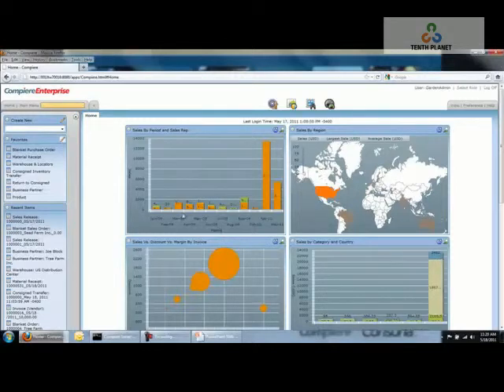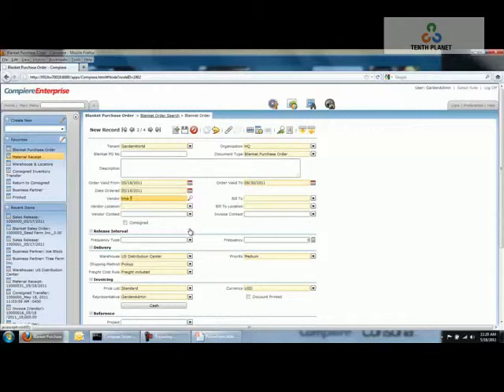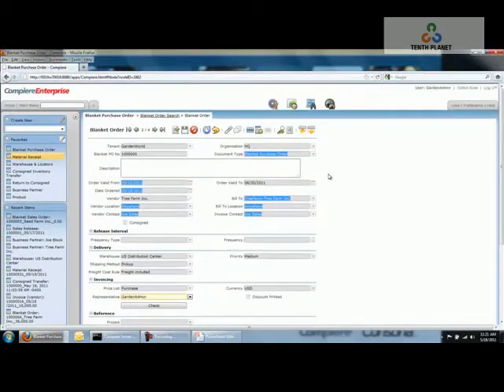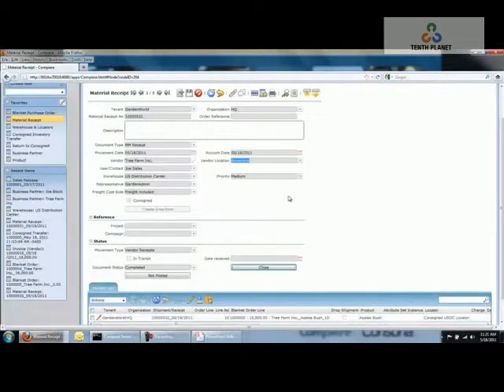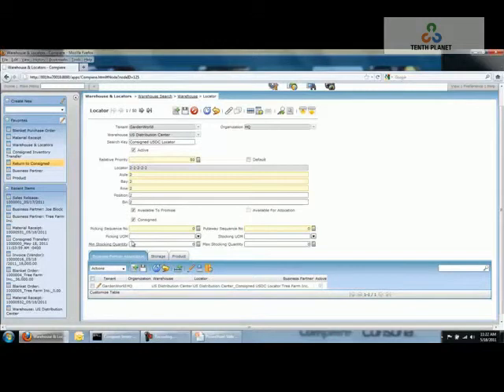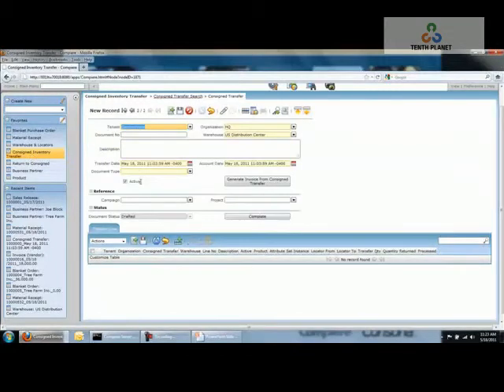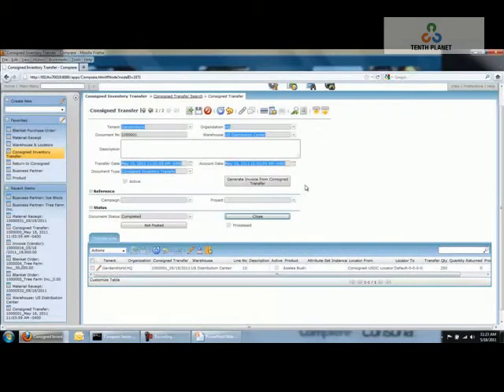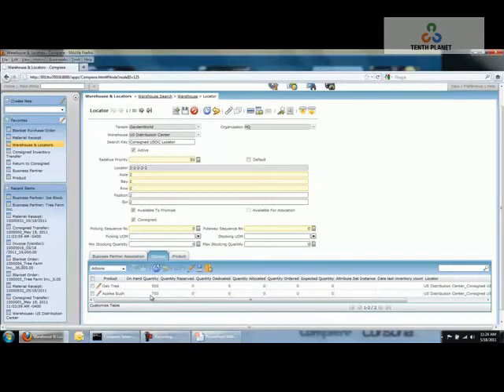How you can create a Consigned Inventory